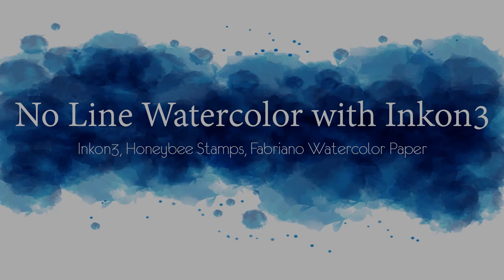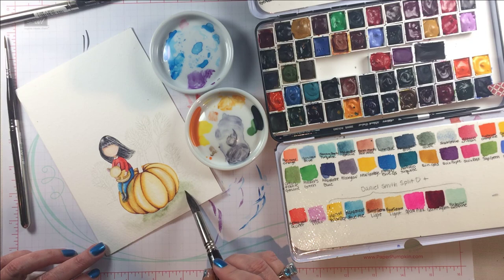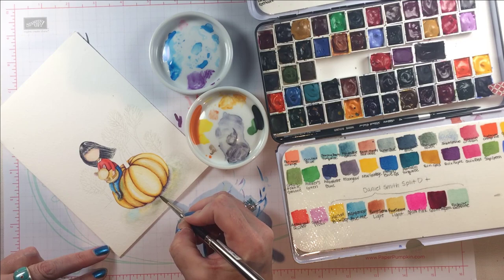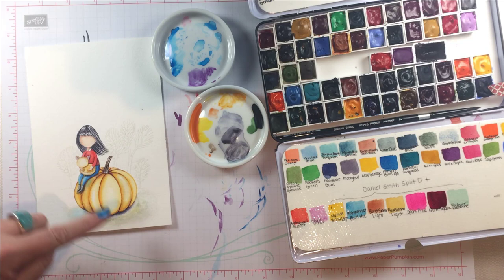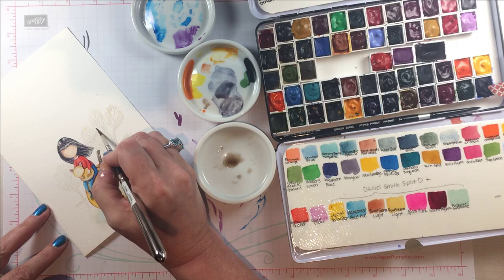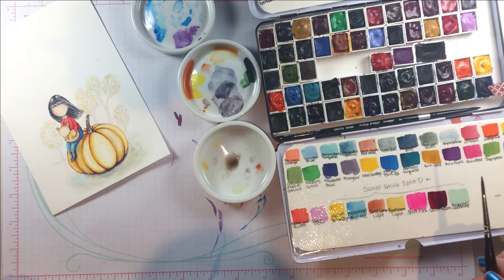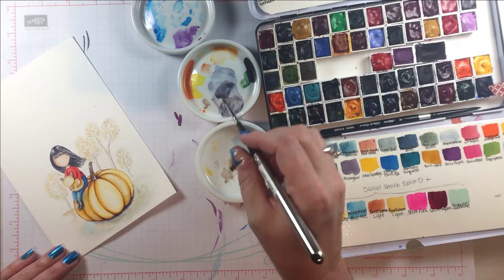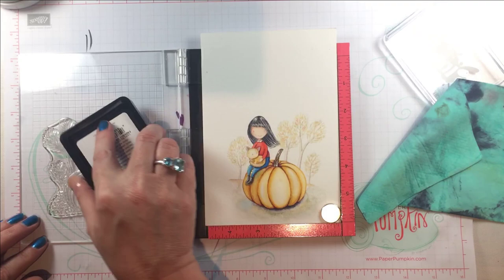No-Line Watercolor with Honey Bee Stamps & Fadeout Ink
Tips on how to get good results with no-line watercolor and the perfect no-line ink. Details at this blog post and supplies below.

• Fabriano Artistico 140 lb. Cold Press 20 Sheet Block 9x12" - Extra White
[ Amazon US ]

• Tsukineko VersaFine Clair NOCTURNE Ink Pad vfcla351 at Simon Says STAMP!

• Basic Black 8-1/2" X 11" Cardstock by Stampin' Up!

• The Ultimate Mixing Palette: a World of Colours by Jane Blundell: Arts &...